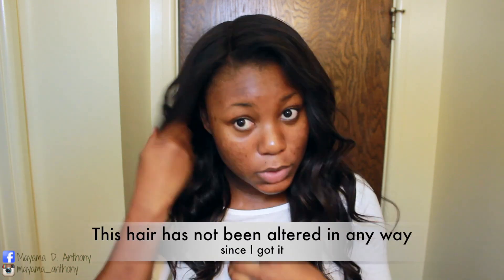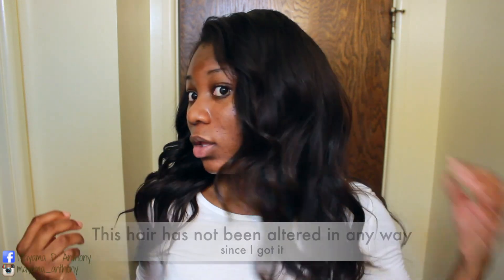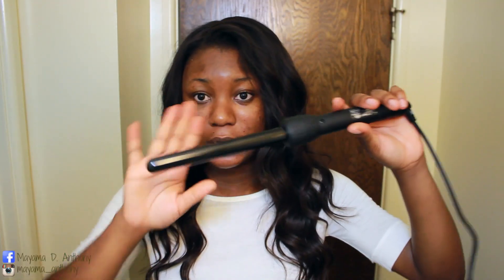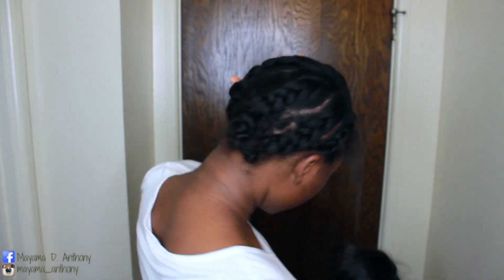How to blend your hair with your wigs to make it look more natural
Hey guys thanks for stopping by. I hope you guys enjoyed this video and if you could leave a feedback/comment  and a rating  (hopefully a thumbs up :)) I would appreciate it. Thanks again and hopefully you’ll be back.
XOXO

Favorite videos

About me
Where were you born?: Cameroon, Limbe
Senior in College
Major: Mechanical Engineering

Are you a youTuber looking to get paid for reviews?

Filming and editing Equipments
Camera: Canon t3i or t61( for my recent videos)
Lighting: Mostly ring light, occasionally natural lighting or studio softball lighting